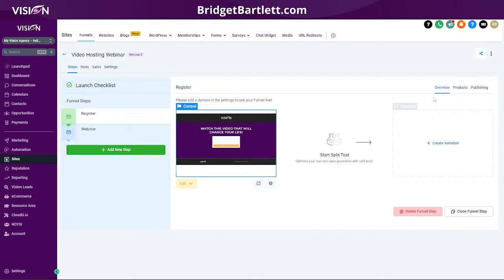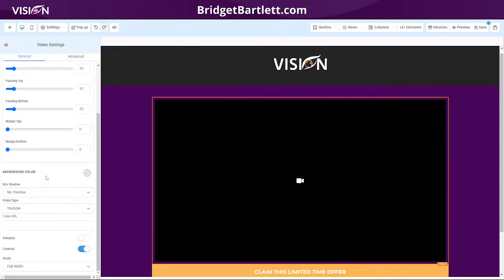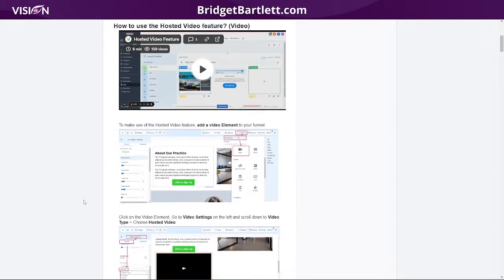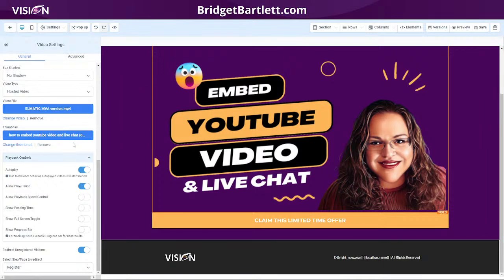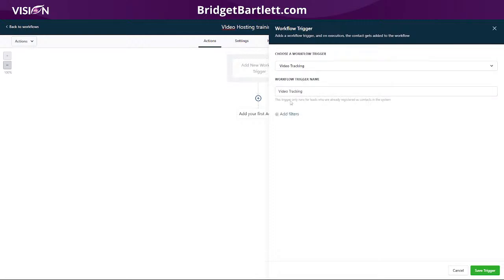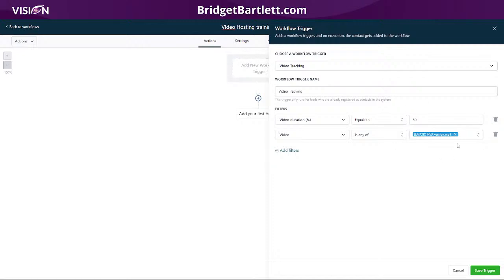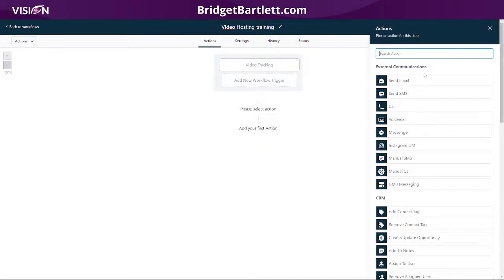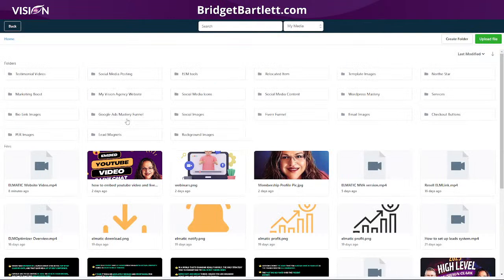Video Hosting on High Level | 2023